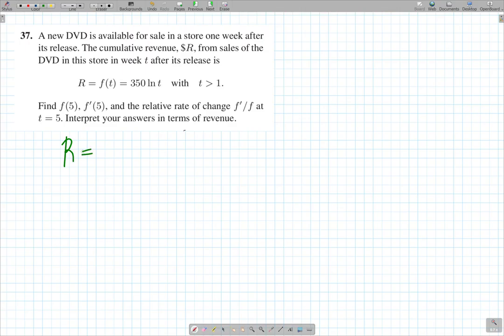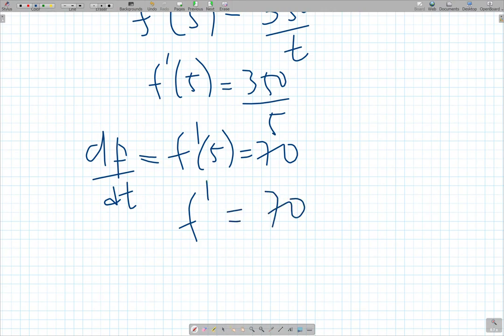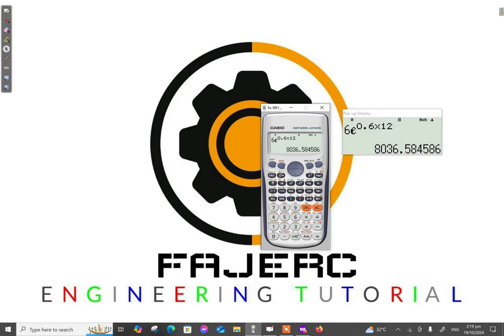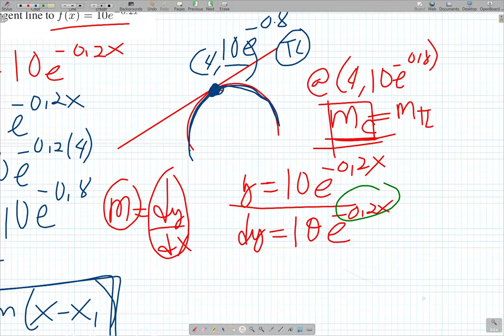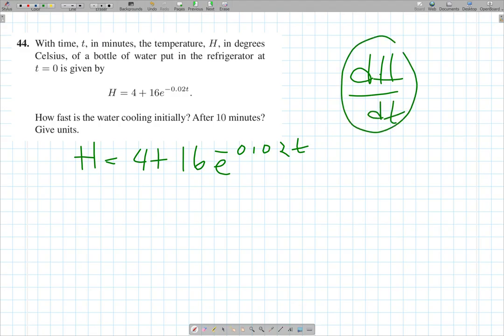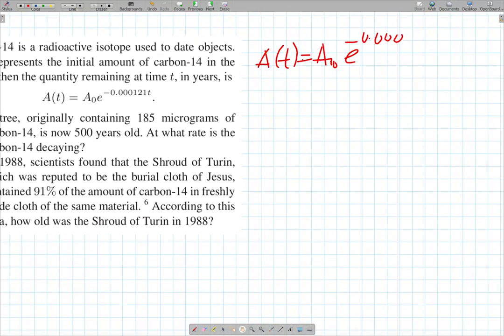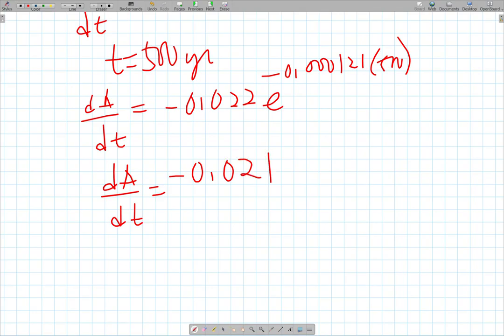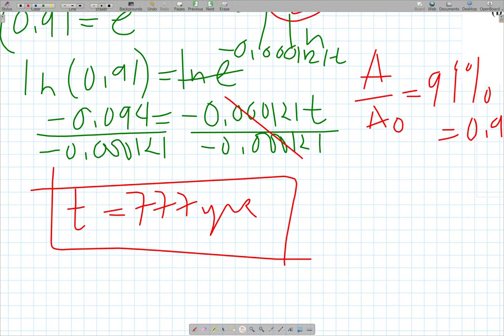Calculus Plate EC4